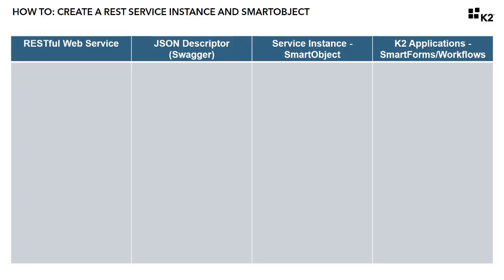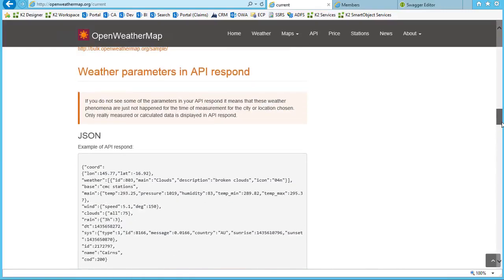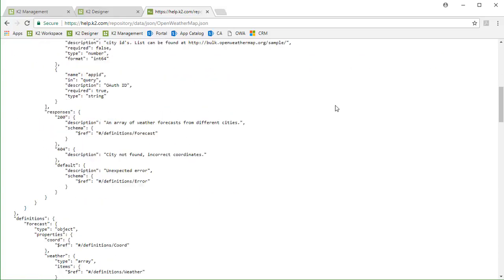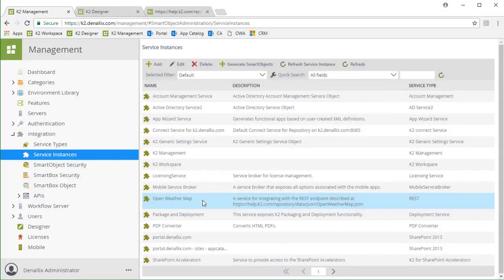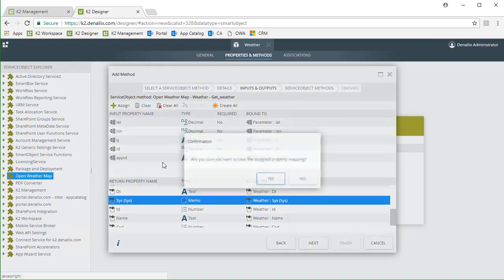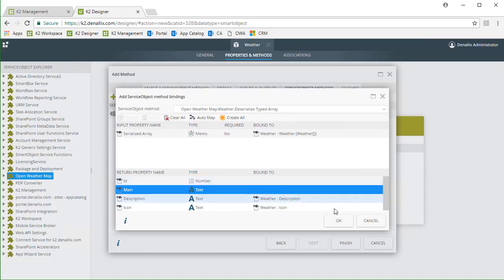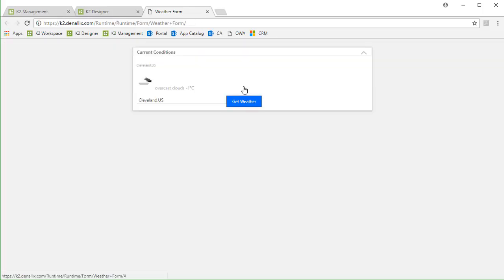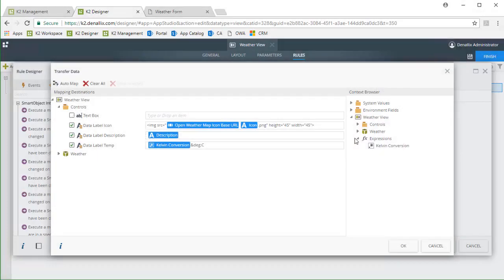How-To: Create a REST Service Instance and SmartObject